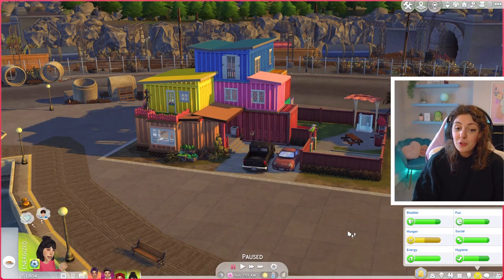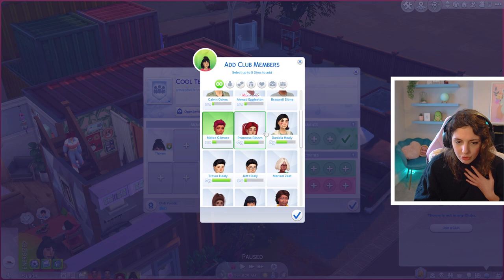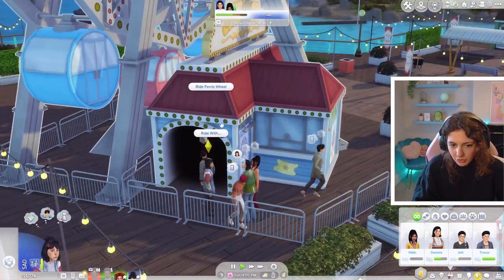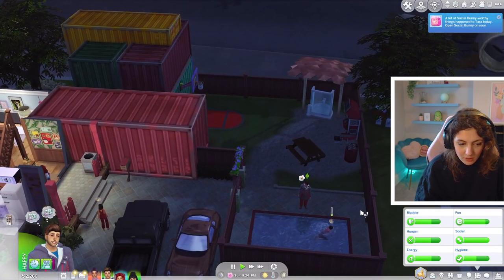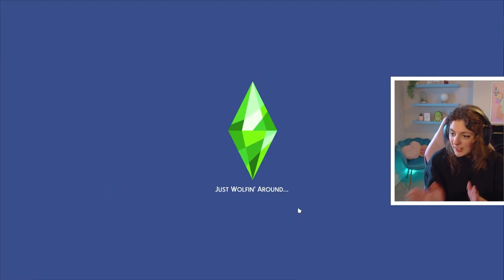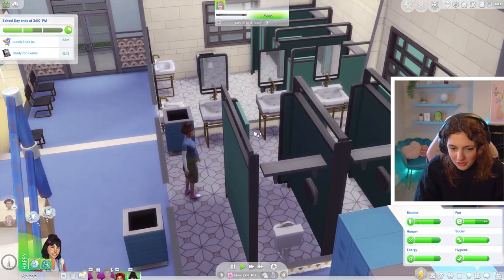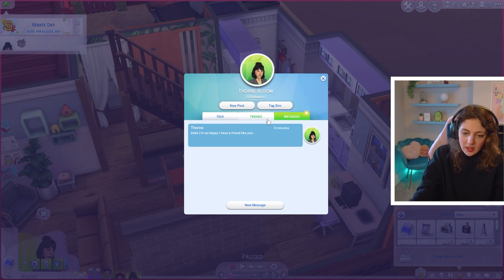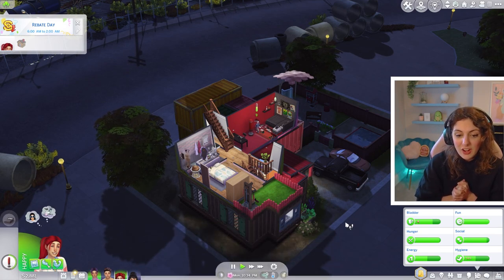first day of HIGH SCHOOL!🍎SIMS IN BLOOM CHALLENGE!🌹Rose #4